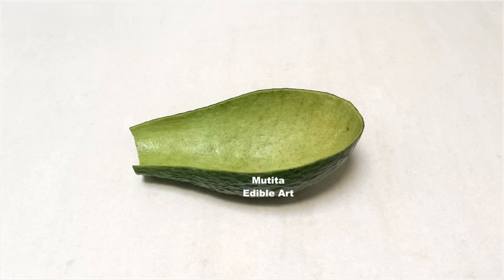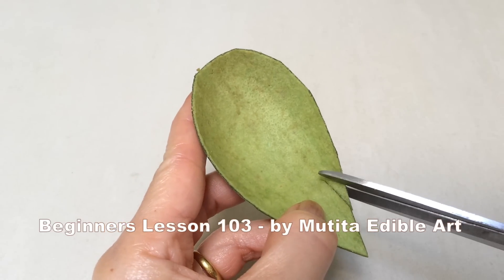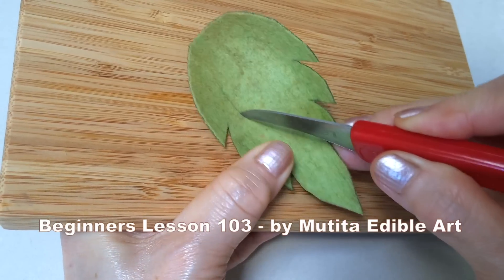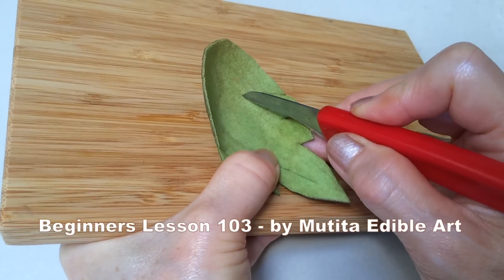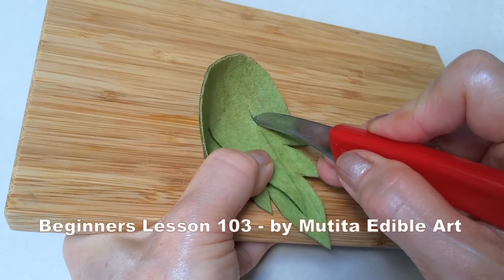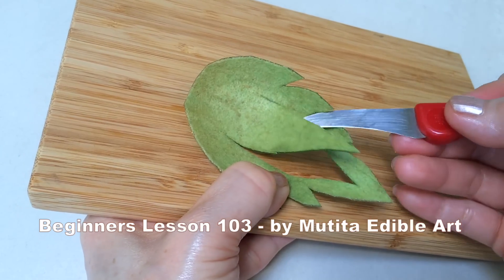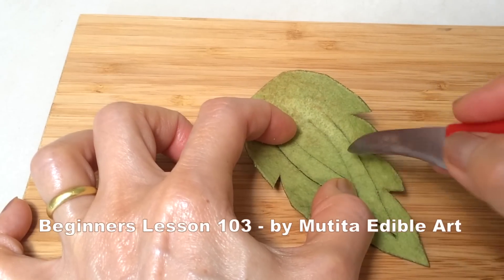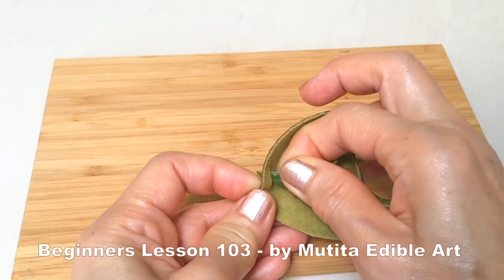Avocado | Simple Leaf | Beginners Lesson 103 | By Mutita Art Of fruit And Vegetable Carving Videos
Avocado | Mutita Edible Art Youtube Channel | Learn simple, quick and easy Thai fruit and vegetable carving videos for beginners to advanced, new tips techniques, styles, patterns and designs - steps by steps lesson. Thanks so much for all your support ♡

There are 3 levels of carvings:

- Beginners
- Intermediate
- Advanced

From : Audio Network